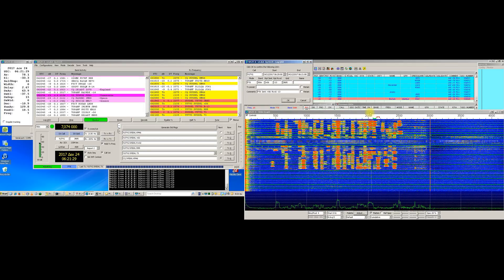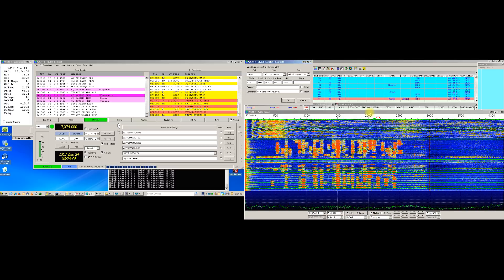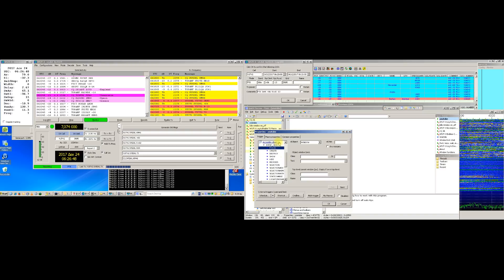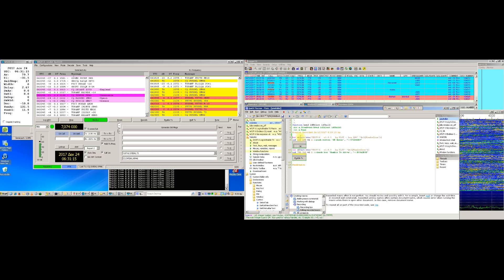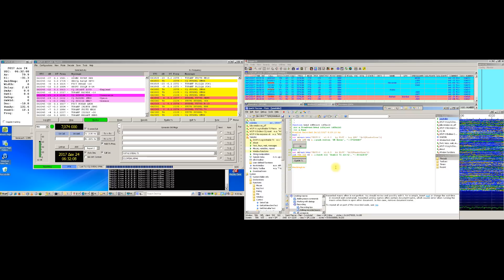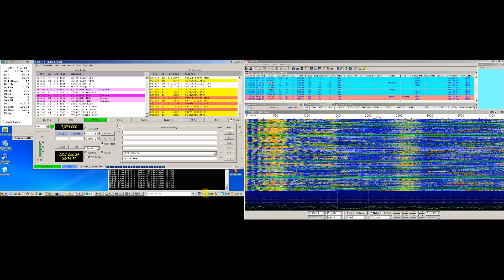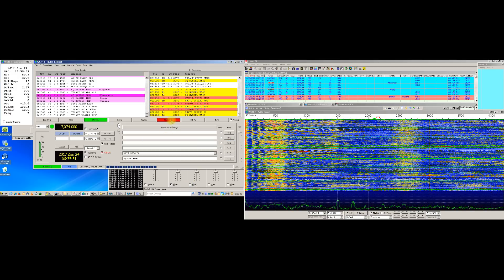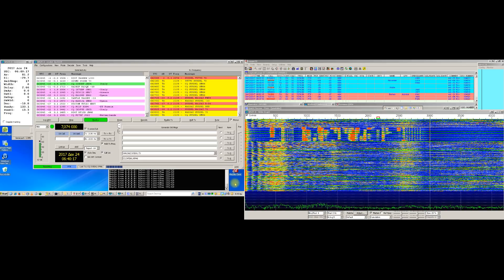SV5DKL FT8 Robot - HowTo Tutorial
SV5DKL Tutorial video on how to set up a fully automatic, working unattended, FT8 Robot for your Amateur Radio Station.